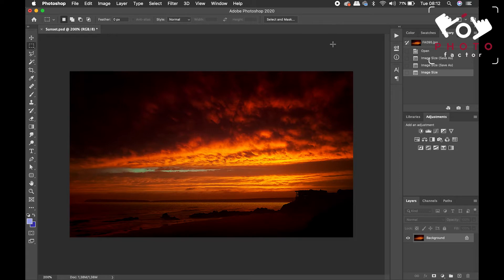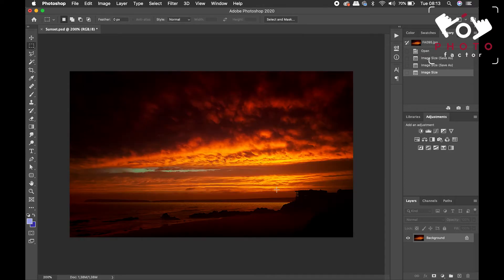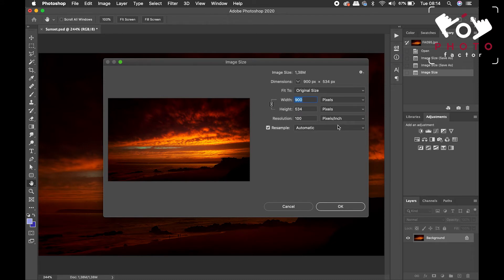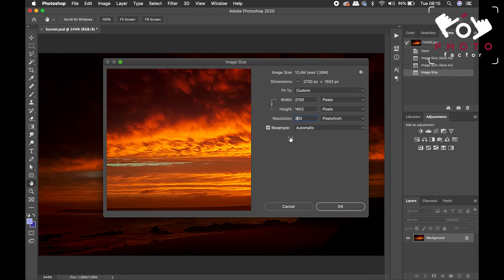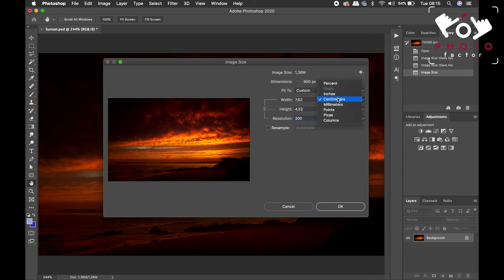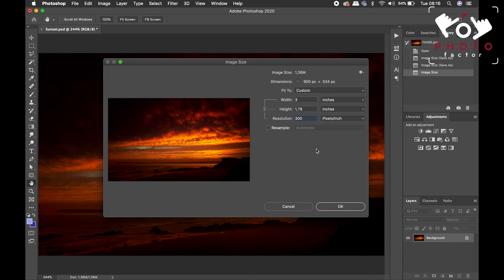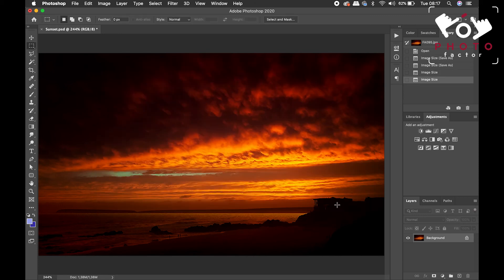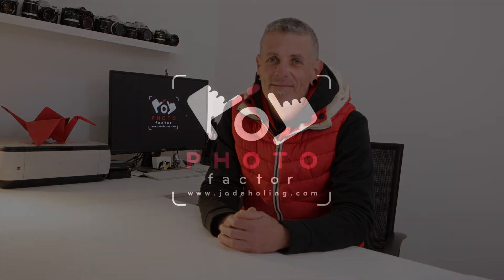How to change the Resolution of an Image in Photoshop.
Adobe Photoshop Tutorial For Beginners, teaching the Basics Of Adobe Photoshop. Here we will cover many important aspects when first starting to use the software!

This video will show you how to change the resolution of an image.